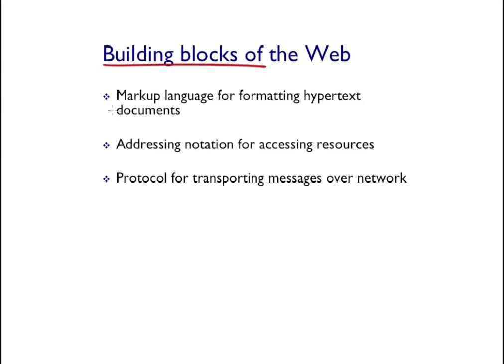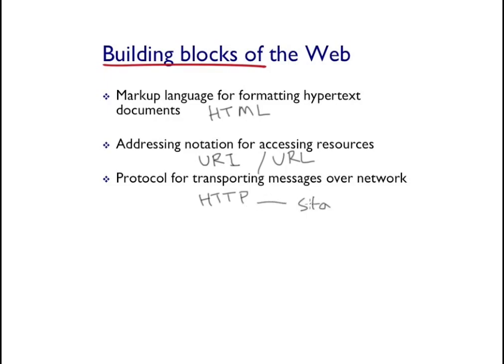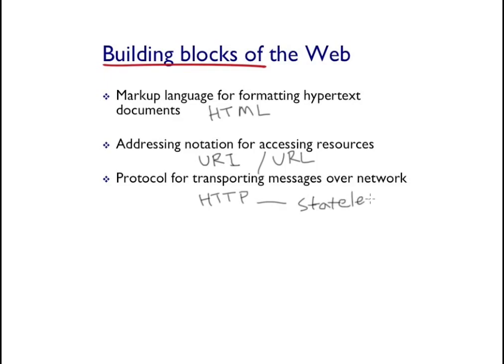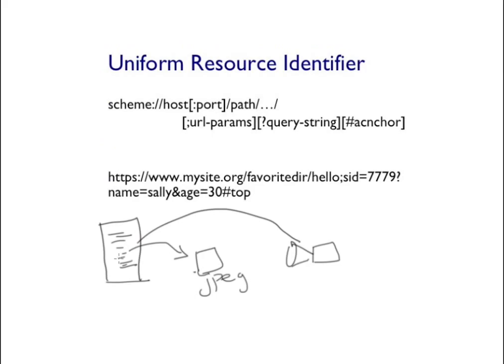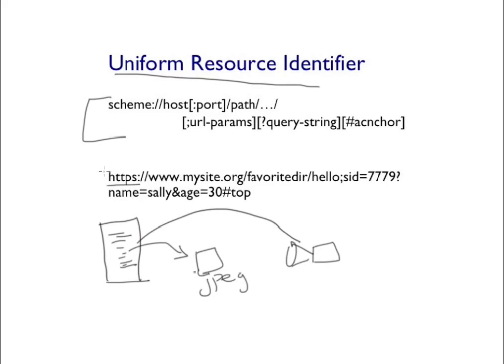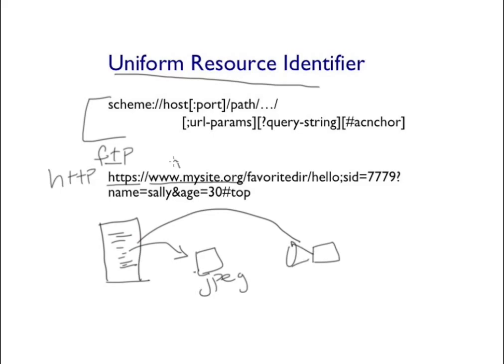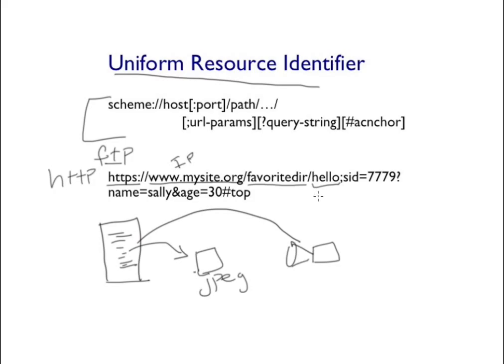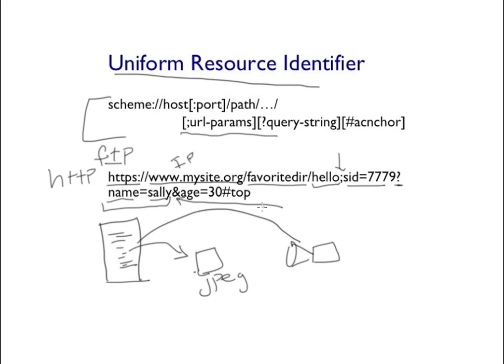URI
We discuss the building blocks of web, in particular, the component of the Uniform Resource Identifier (URI)